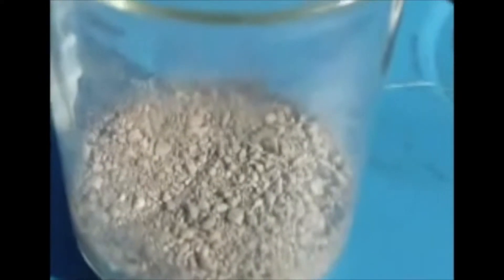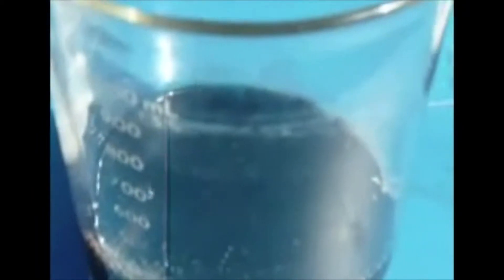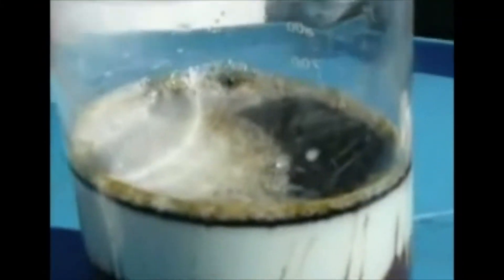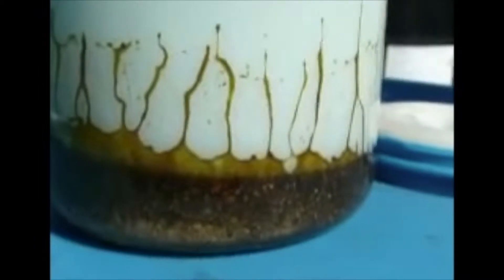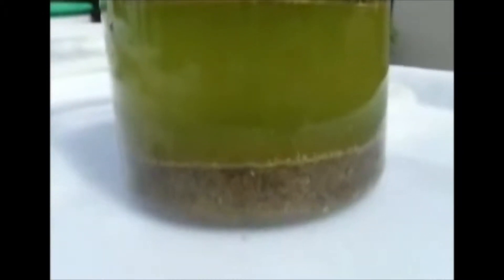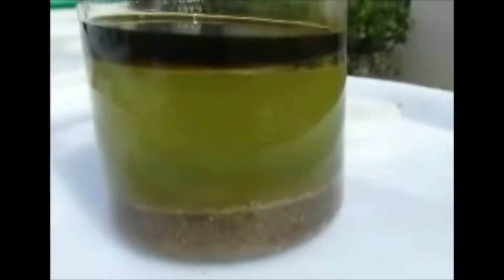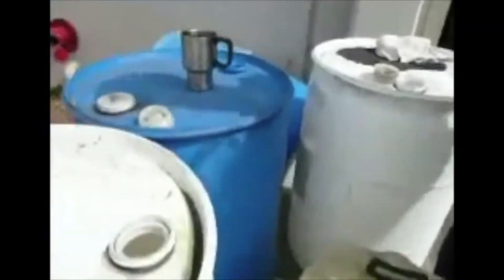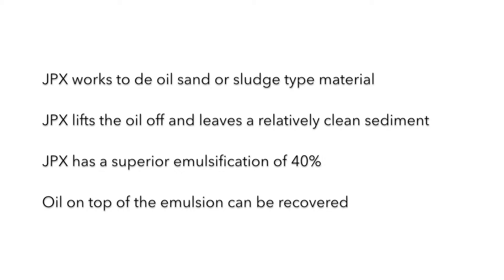JPX Refinery Hydrocarbon Decontamination Cleaner Sludge Cleaning Test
JPX refinery hydrocarbon decontamination chemical cleaner being used to de-oil sludge material.